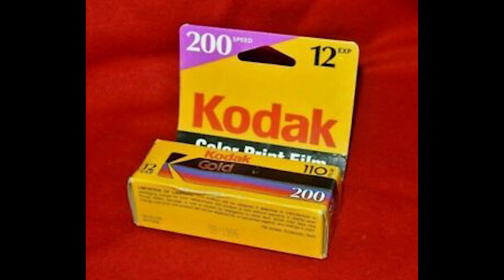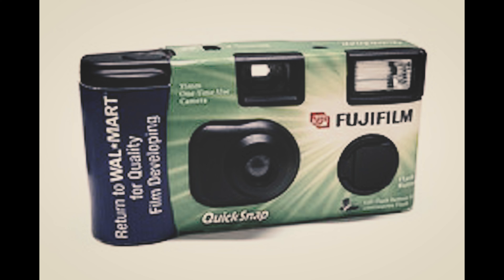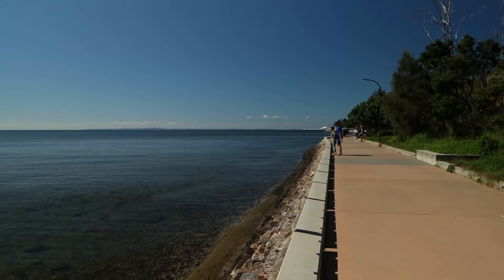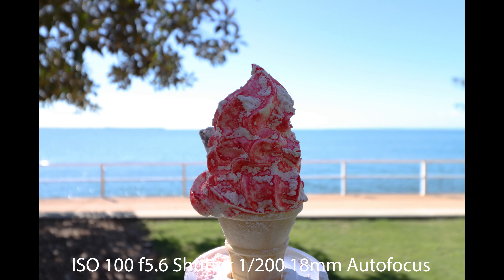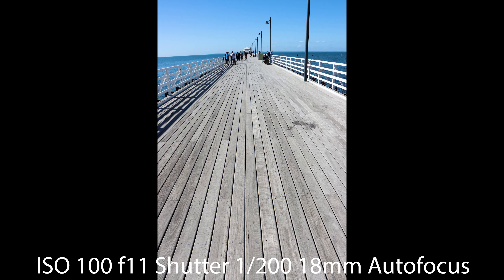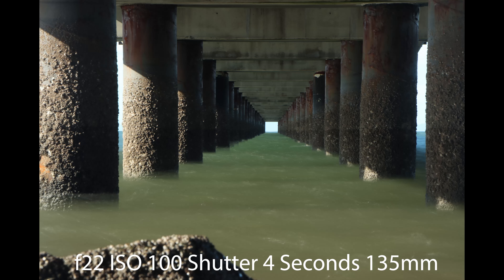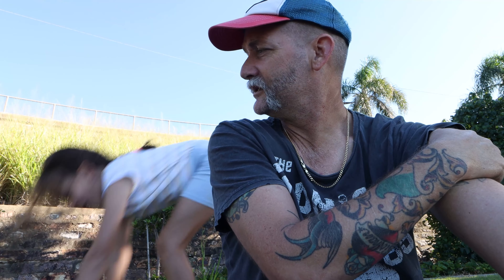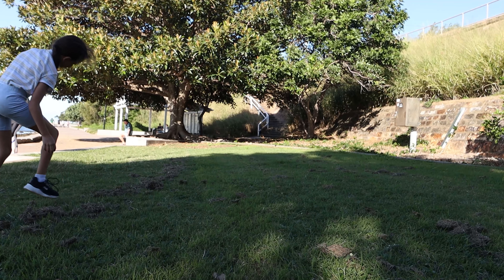Photography Challenge 12 Shots ONLY